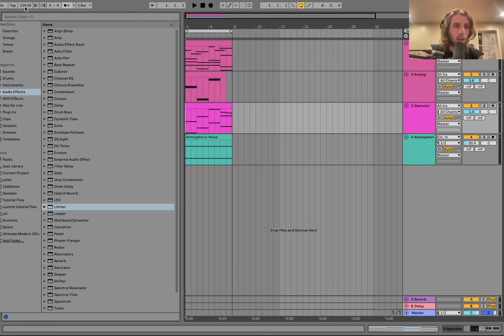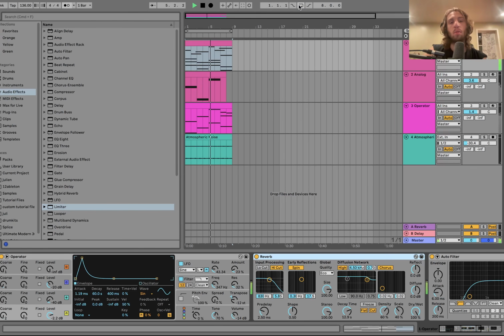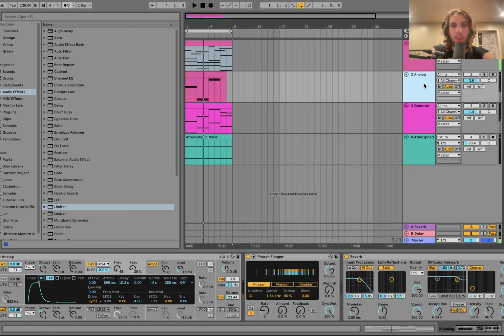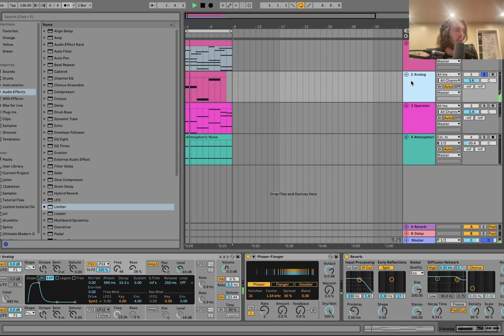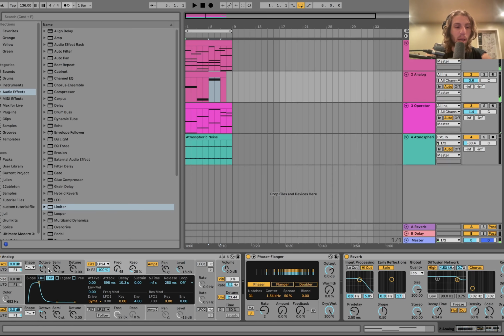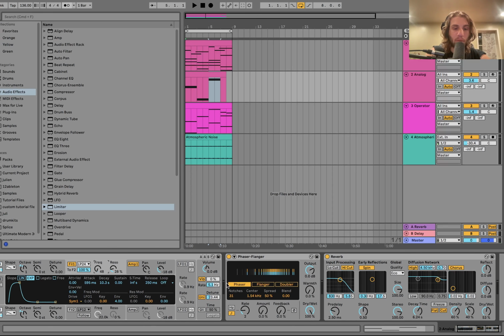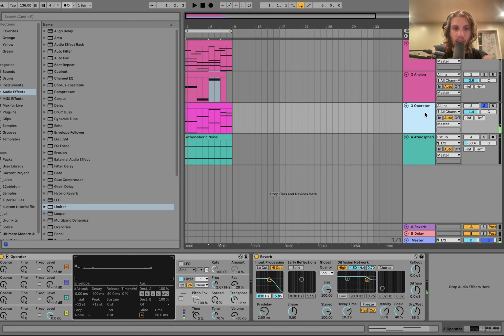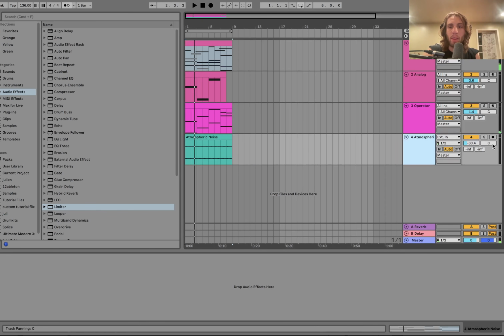How To Make Ethereal Ambient Music Like Aphex Twin [+Samples]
This video is about How To ambient